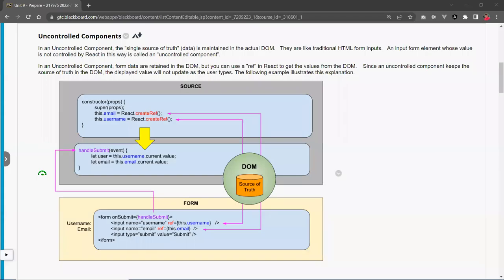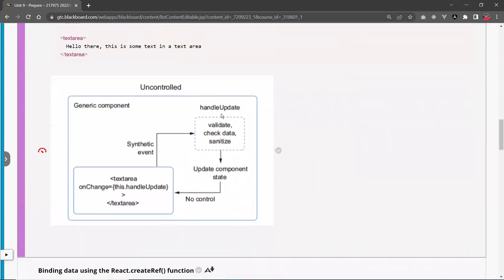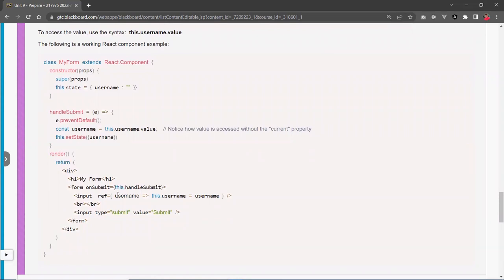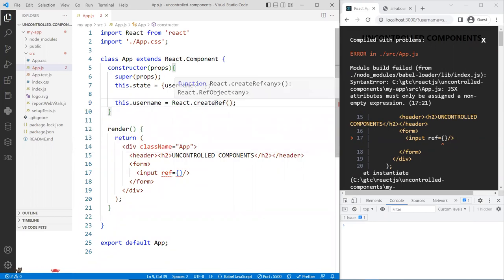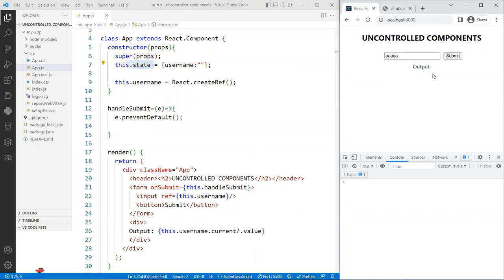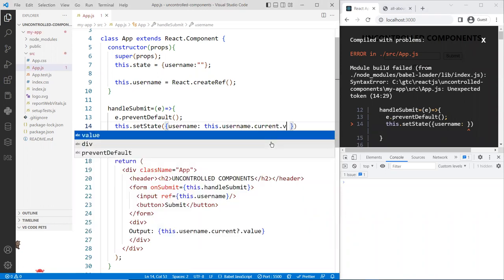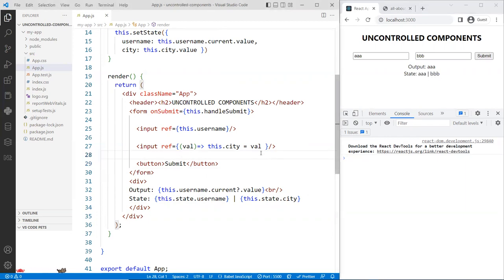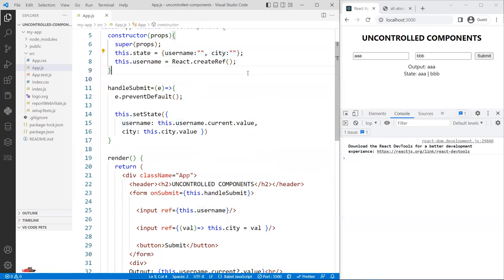Two Ways to Create and Use Uncontrolled Components in ReactJS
⭕ Overview
In an Uncontrolled Component, the "single source of truth" (data) is maintained in the actual DOM.   They are like traditional HTML form inputs.   An input form element whose value is not controlled by React in this way is called an “uncontrolled component”.

In an Uncontrolled Component, form data are retained in the DOM, but you can use a "ref" in React to get the values from the DOM.  Since an uncontrolled component keeps the source of truth in the DOM, the displayed value will not update as the user types.

In this video, we'll learn how to create Uncontrolled Components in React using two approaches:

 🔷 Using the React.createRef()
 🔷 Using an inline callback function

⭕ Chapters
00:00 Introduction
03:57 Using the React.createRef() function
05:13 Using the inline callback function
07:14 Coding demo
22:21 Bonus:  refactoring using a nested state properties